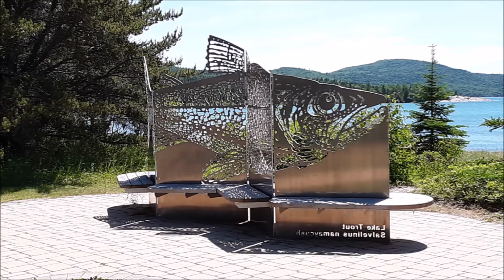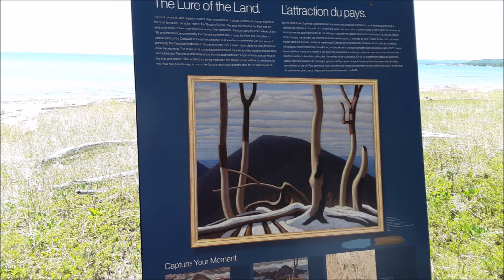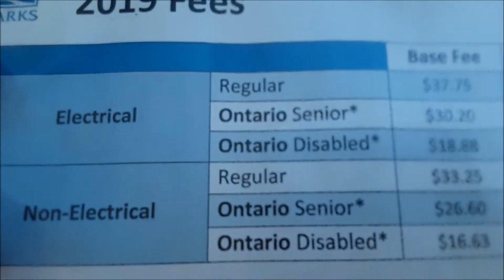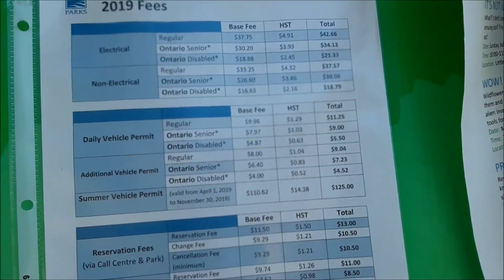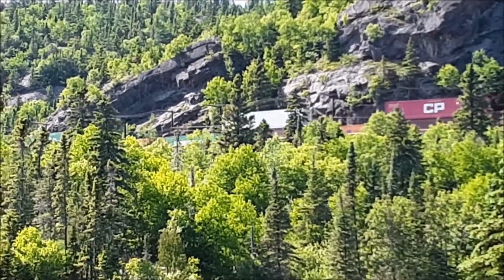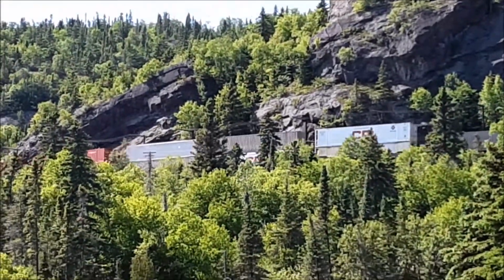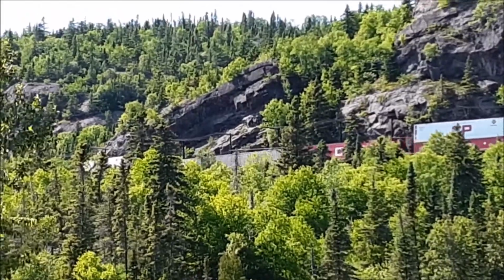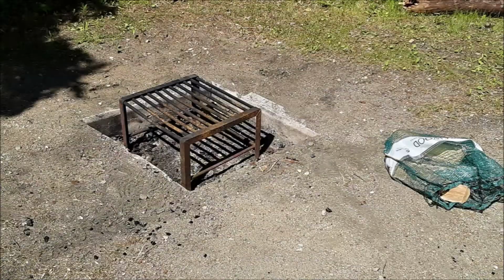Lake Superior Circle Tour ~ Some of Beautiful Neys Provincial Park